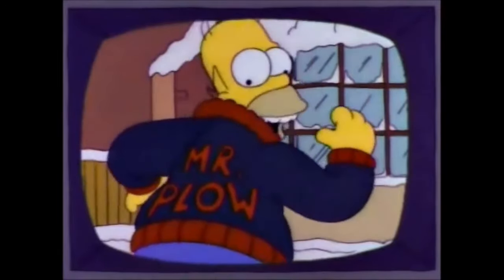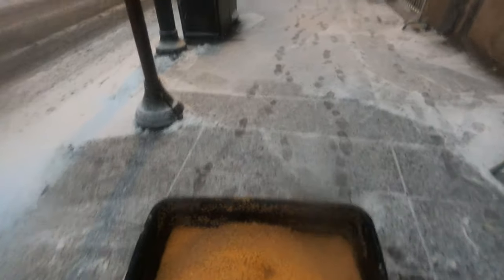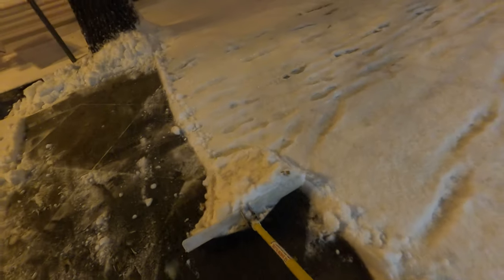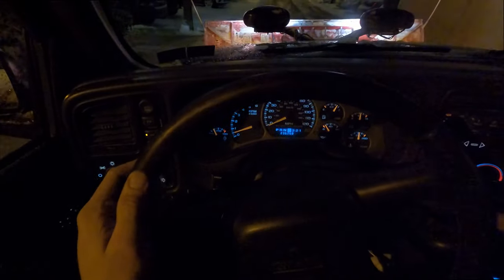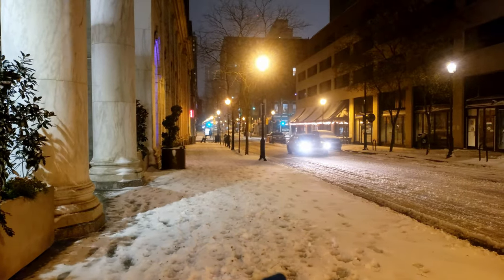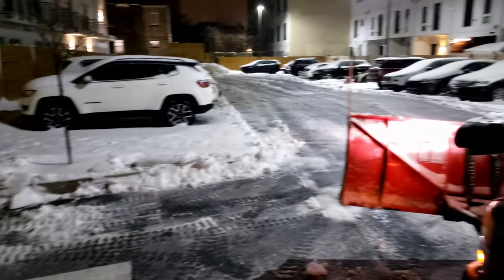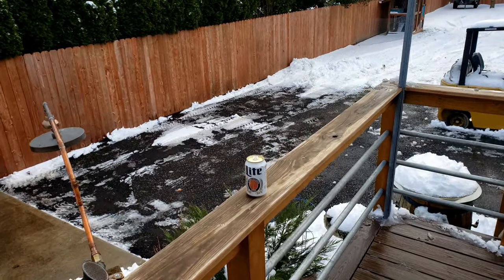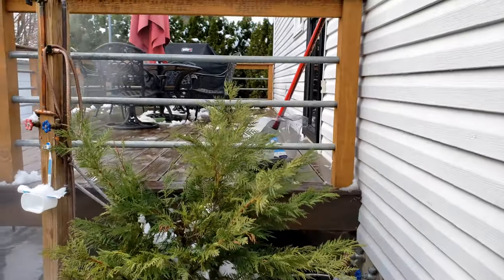And Here I Thought I Was Gonna Be The Next "MR. PLOW" - VLOG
I guess this would be considered a vlog?  Ok so here's V1, I document my first time going to work for someone snow plowing.  I'd say I used the plow for 20% at most throughout my shift.  So instead of the next Mr. Plow I felt like Mr. Shovel!  lol.  `